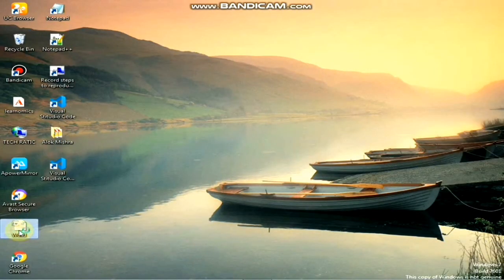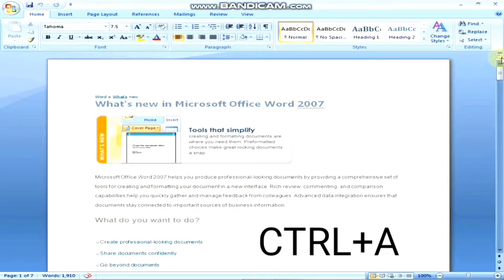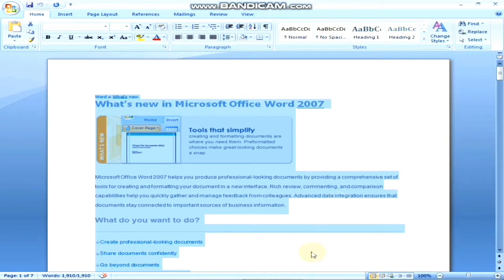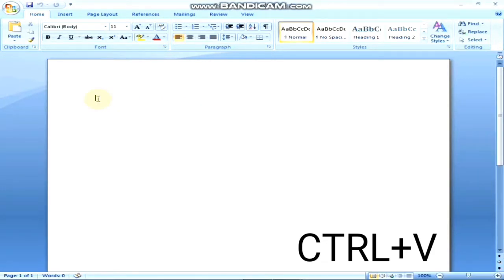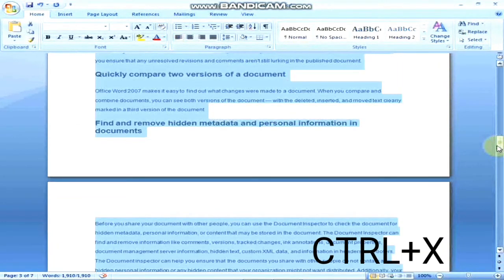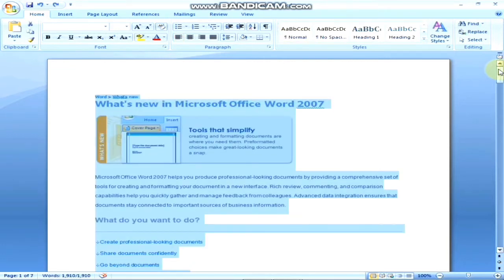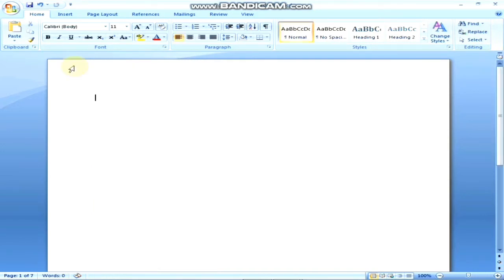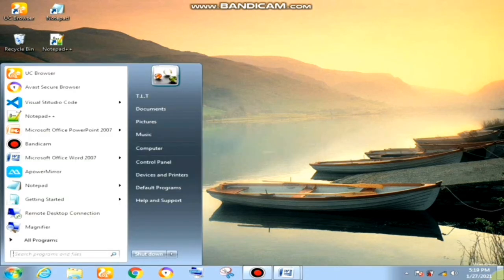Some Keyboard Shortcuts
Some Product,

Social Media,

Some Book,

Some Videos,